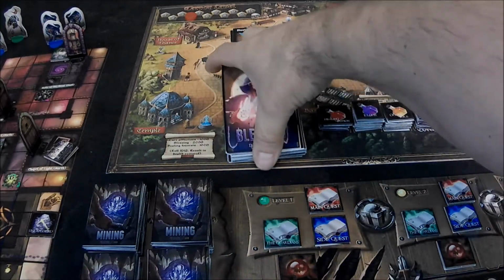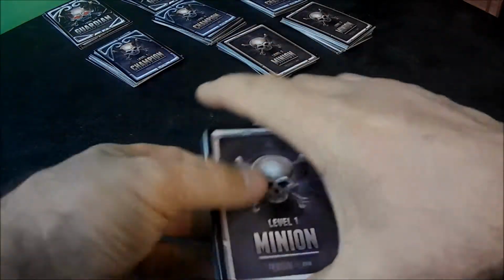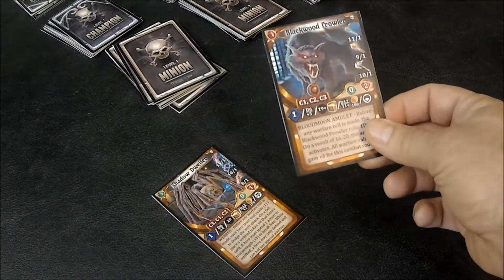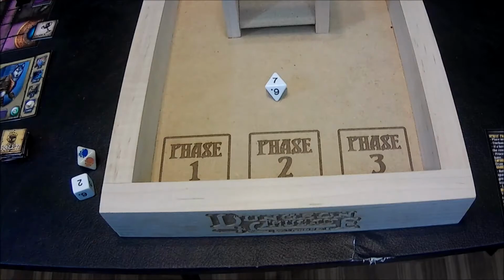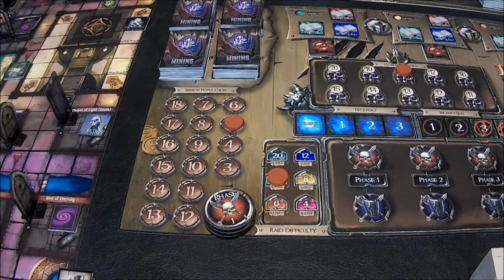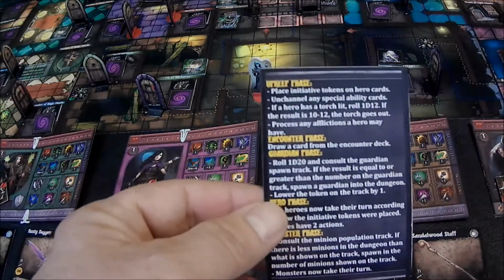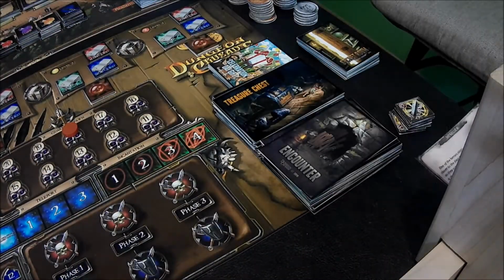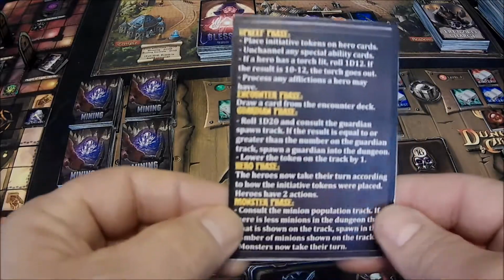(Turn 1 - Part 1) Dungeon Crusade - Session report (turn 1 - part 1)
Hello, all and good day! :)  We hope everyone is doing great.

Here is the part 1 of turn 1 in the new session report video series for you. In this series, I will be going over some of the aspects of how to setup and play Dungeon Crusade, followed by some gameplay of the first scenario in the game, Into the Depths.

My goal for this series is to teach you much about the game and get you acclimated to the fundamentals of the game and how to play. I think you're going to enjoy learning more about Dungeon Crusade and see an entirely new gaming experience that Dungeon Crusade will provide for you.

If you have any questions, feel free to put them in the comment section, and I'll be happy to answer them for you.